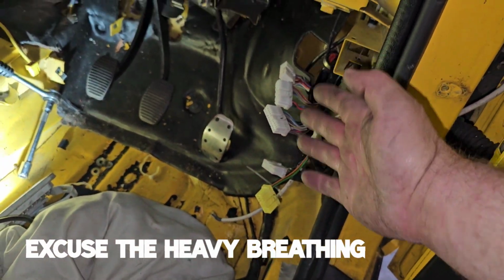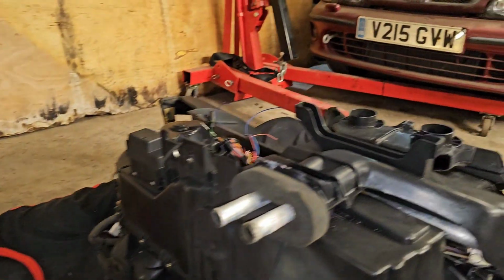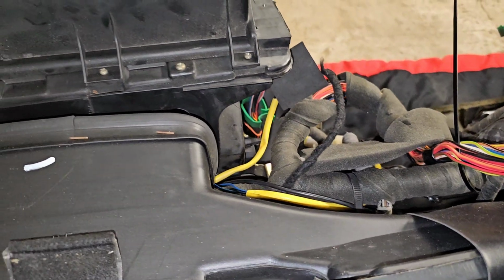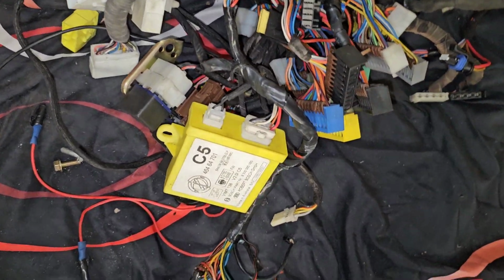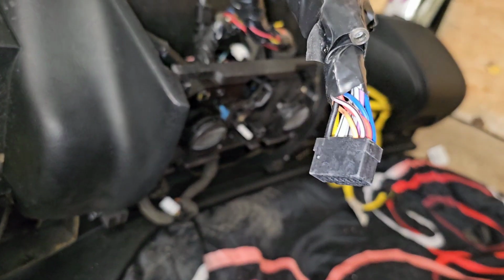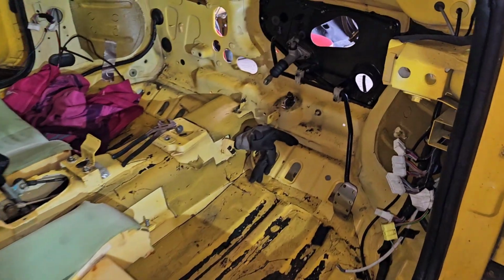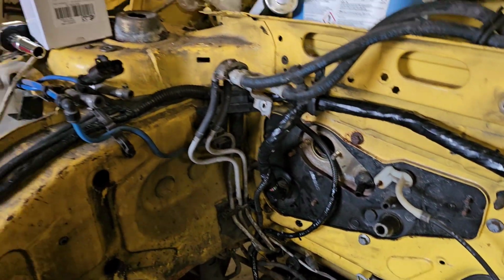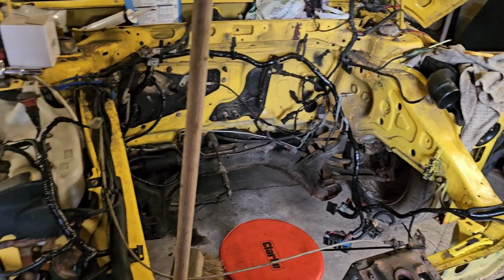Saving a modern classic! Fiat Coupe20VT - Part 6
Welcome back to Part 6 of Saving this modern classic Fiat Coupe 20VT

it is a belated return due to some health problems that have kept me out of the workshop.

This is the last footage I recorded before I had to take some time off.
Here, we are swapping the dash / engine bay loom over and refitting the dashboard.

Thanks for all the support I have received while I have been a bit poorly. It means a great deal to me, and I am humbled.

as always, if you'd like to get in touch I can be found at

If you like this content and would like to help me make the channel bigger and better please hit the like 👍  and subscribe buttons, it honestly does help and costs you nothing 😊